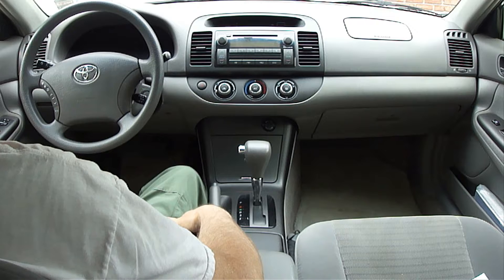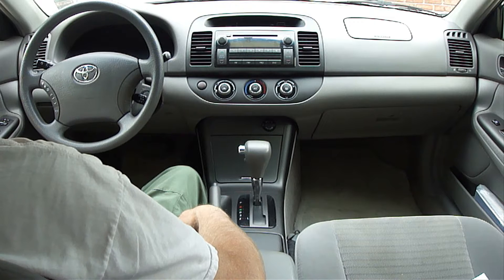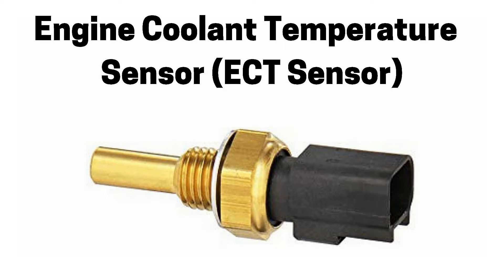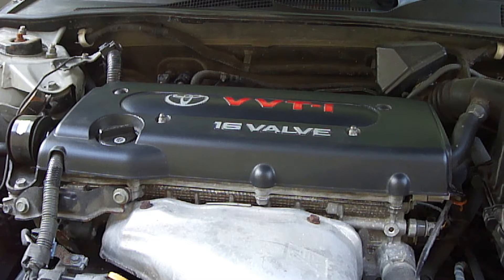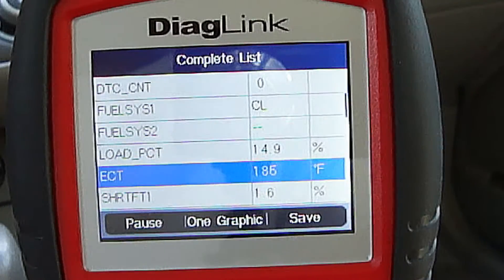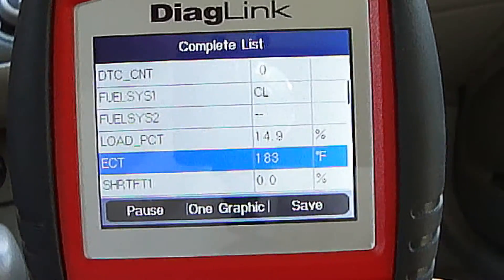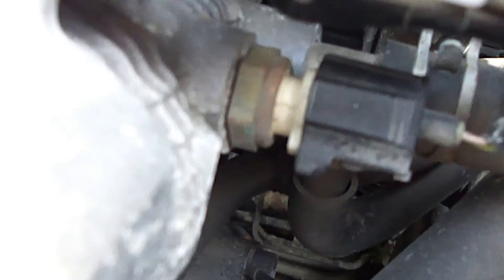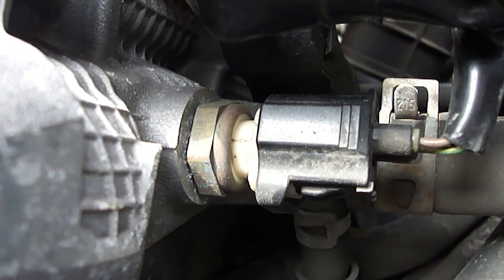Why Cars Have Trouble Starting Once The Engine Is Warmed-Up?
P011A P0117 P0118 P0128 P2182 P2183 P2185